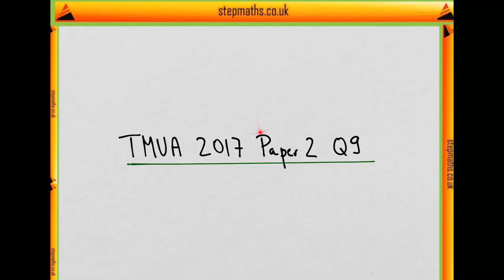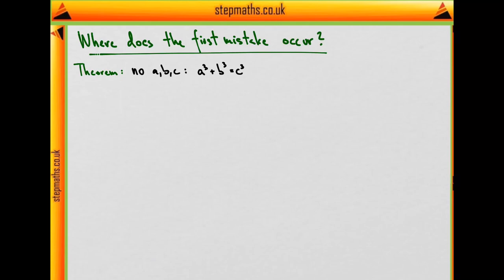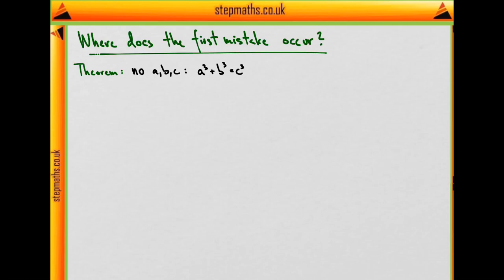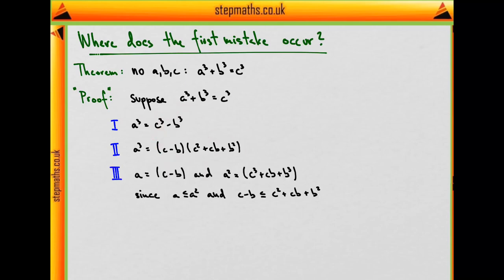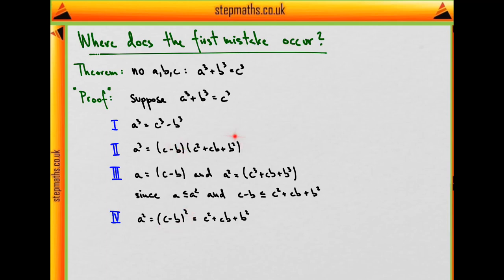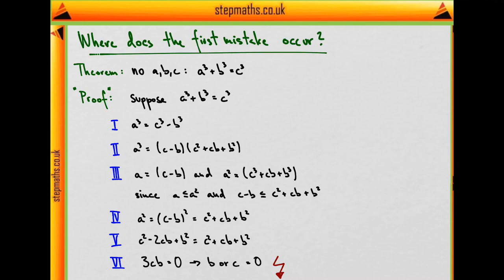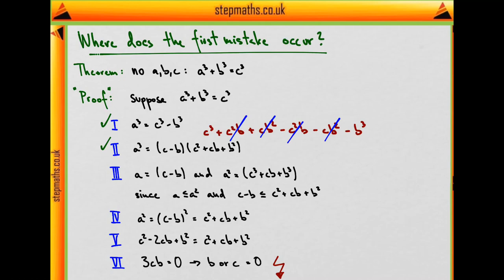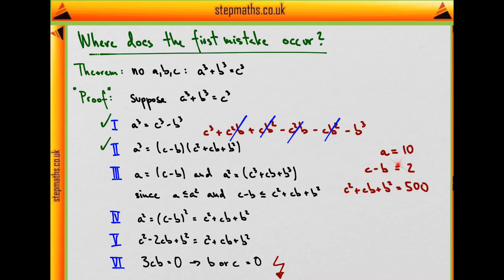TMUA 2017 Paper 2 - Q09 - Fallacious Proof - Worked Solution